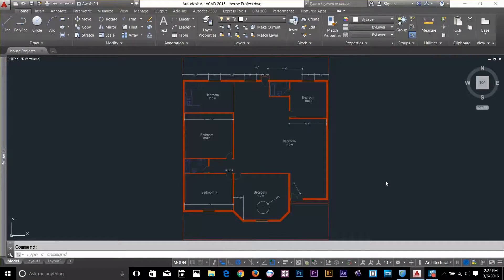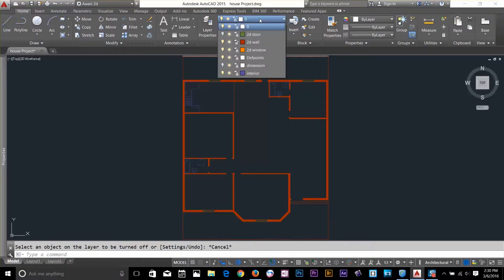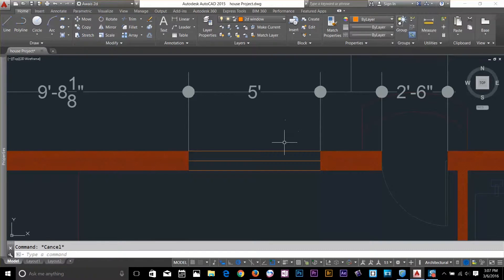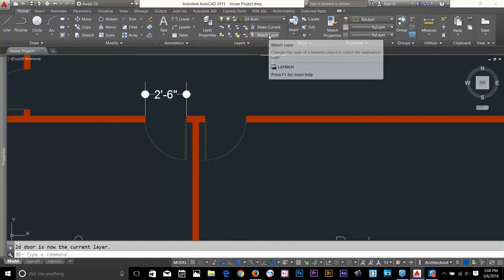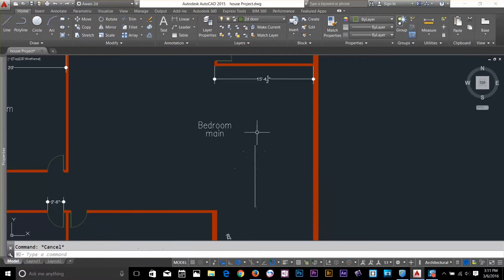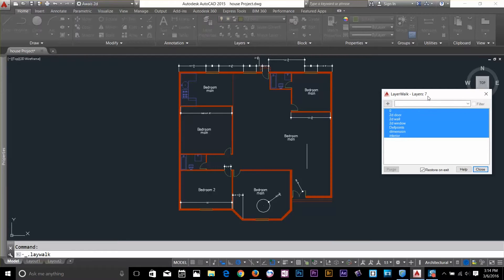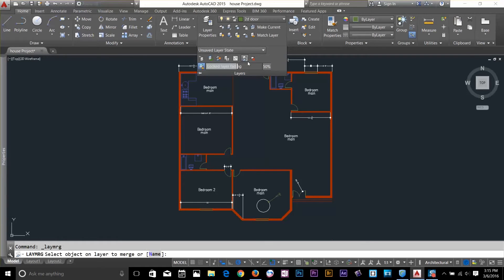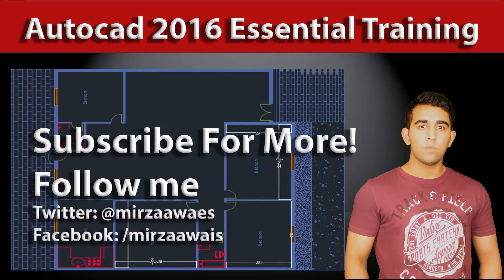Accessing specialized Layer Tool AutoCAD 2016 Training Tutorial 33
In this Video i will Explain some Specialized Layer Tools in AutoCAD 2016.

Lock Layer | Isolate Layers | Freeze Layers | Layer Walk  and so on in AutoCAD 2016 Training.